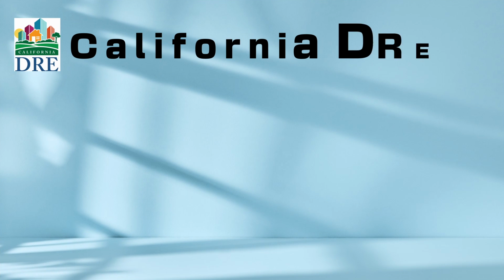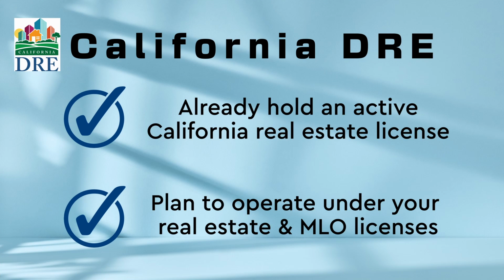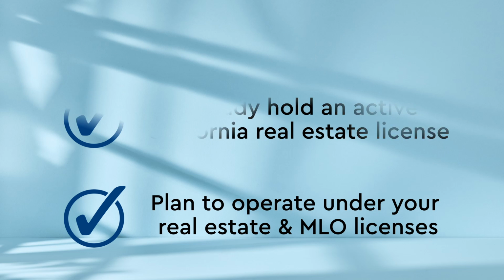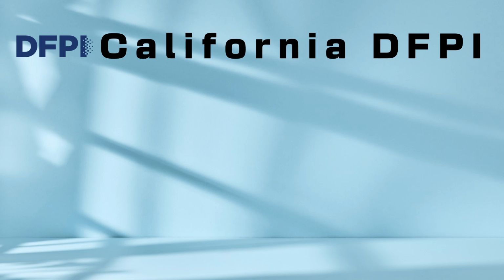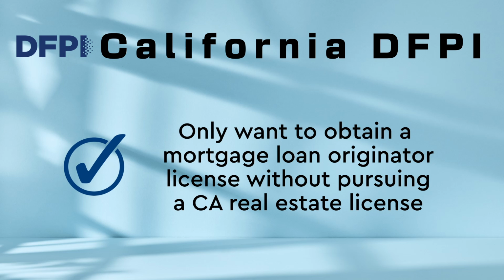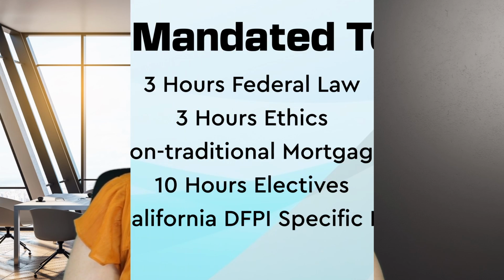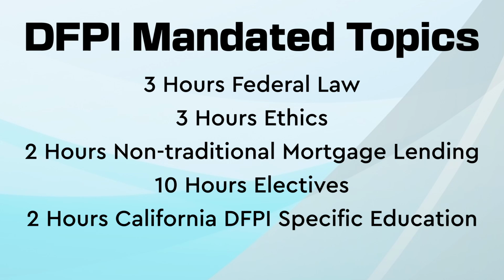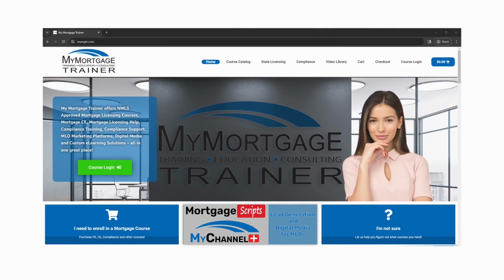Get Ready for California Mortgage Loan Originator License Success with DFPI or DRE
SAFE 20 HOUR PRE-LICENSING COURSES

Embark on an journey towards obtaining your MLO license in California with confidence and ease! Feeling overwhelmed? Don't worry! We've got your back every step of the way.

In this video, we'll guide you through the process of acquiring your MLO license in California, helping to alleviate any stress you may be feeling. First off, California offers two distinct licensing divisions: the California Department of Financial Protection and Innovation (DFPI) and the California Department of Real Estate (DRE).

If you're unsure which division suits you best, don't fret! We're here to help you make the right choice.

We're here to help with requesting your NMLS ID, completing the required pre-licensing education, and preparing for the SAFE National MLO exam. With our guidance and support, you'll be well on your way to achieving your goals.

Don't let fear hold you back! Take the first step towards a rewarding career as a licensed MLO in California. Click the links at the top of this description to learn more about our education options or give us a call today at .